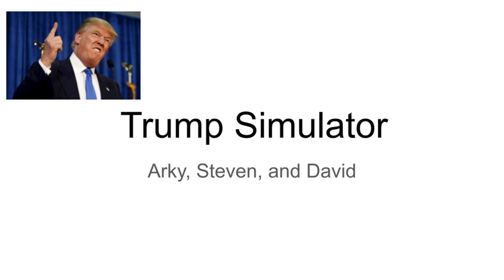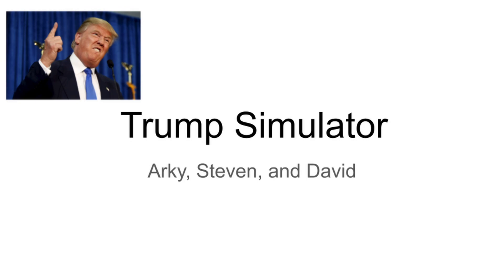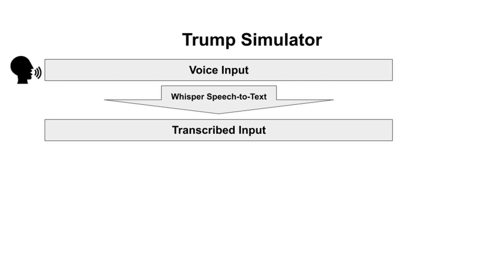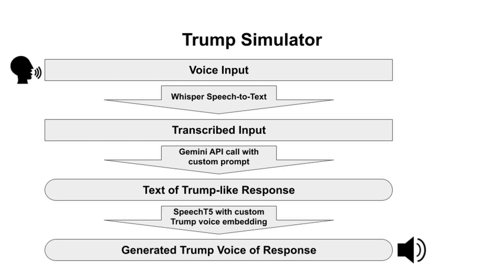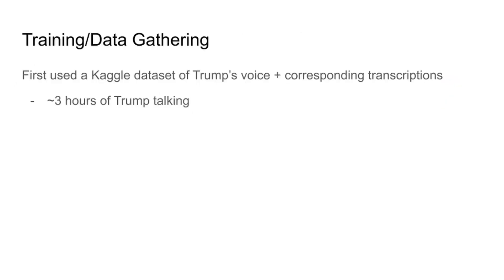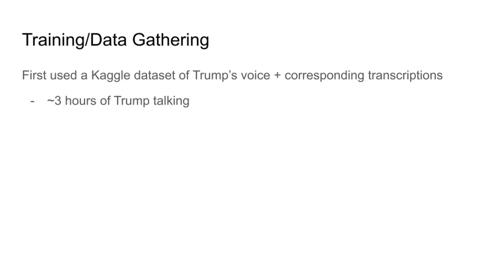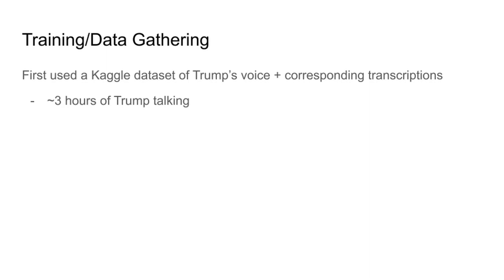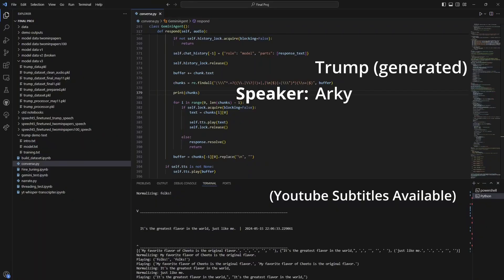Trump Simulator | CS 389 Final Project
This is Trump Simulator, our final project for CS 389: Intro to Machine Learning.
Our team is: Archimedes Li, Steven Gao, and David Zhan.